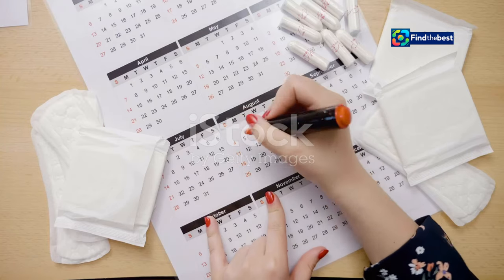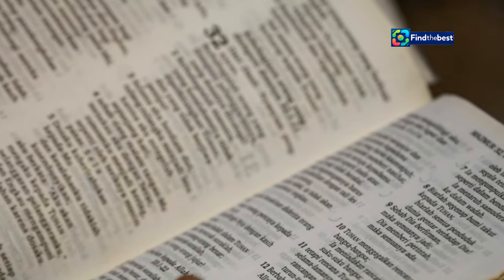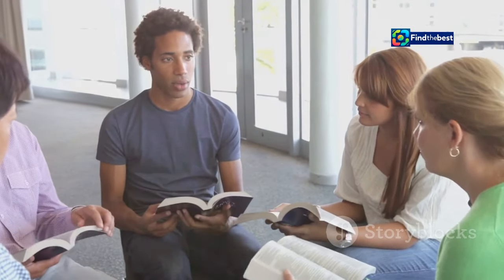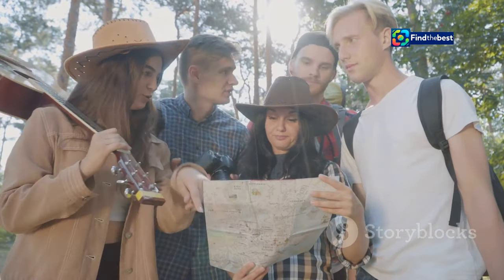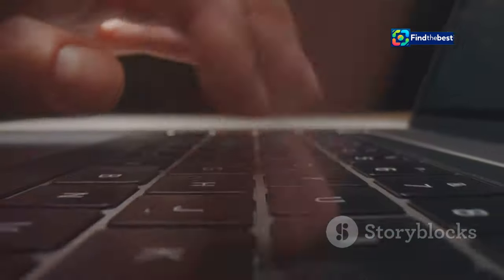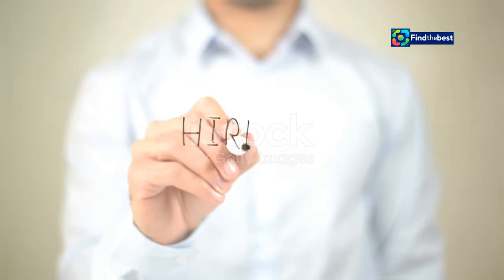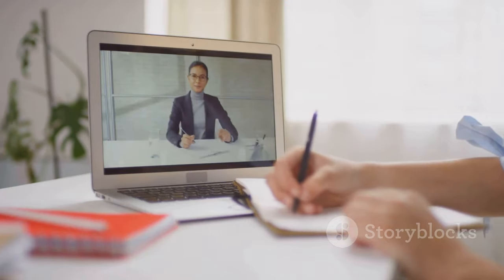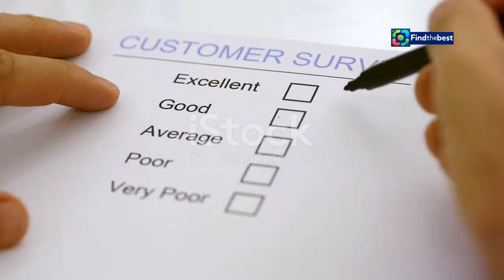Mark Cuban Stands Firm: Trump Intimidated by Strong Women? 🤔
OUTLINE:
00:00:00 Setting the Stage for Success
00:00:52 Crafting Intros That Pop
00:01:41 Engaging Your Audience
00:02:45 Placing Them Strategically
00:03:51 Inspiring Engagement and Action
00:05:00 Encouraging Interaction
00:06:13 Lights, Camera, Engagement!
00:07:18 Key Takeaways for Mastering Intros
00:08:25 Honing Your Intro Skills
00:09:27 Your Journey to Captivating Content

In this captivating segment, billionaire entrepreneur Mark Cuban boldly defends his recent comments on ABC's *The View*, claiming that former President Donald Trump is intimidated by strong, intelligent women. 💬👩‍🎓 Cuban's remarks come amidst rising tensions in the 2024 election cycle, especially regarding women voters and their pivotal role in the upcoming election! 🗳️✨

- Cuban's assertion that Trump shies away from strong women like Kamala Harris and Nikki Haley.
- Reactions from Trump supporters and political figures, including Kellyanne Conway's condemnation.
- Insights into why Cuban believes women will be the key to victory in the upcoming election.
- A look at the dynamics between Trump and prominent female political figures.

Join us as we dive deep into the political discourse surrounding strong women in leadership and how it impacts the electoral landscape!

🔔 **Stay updated with the latest political news and insights!**